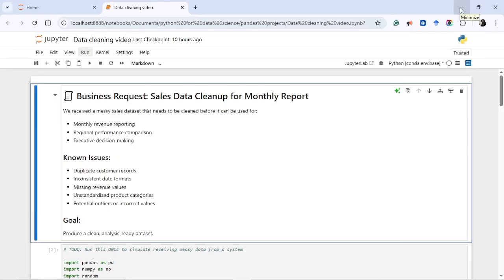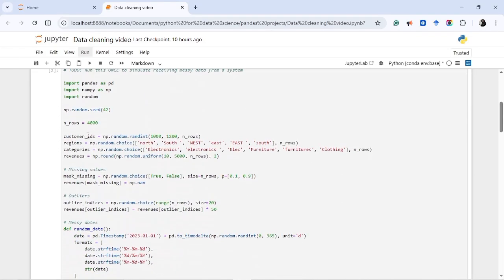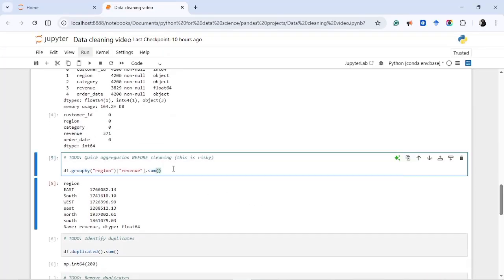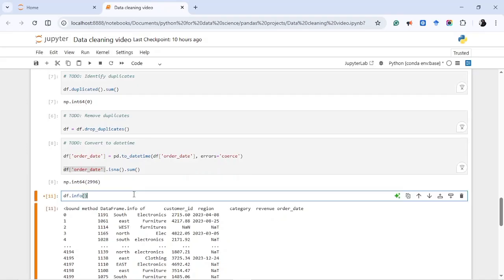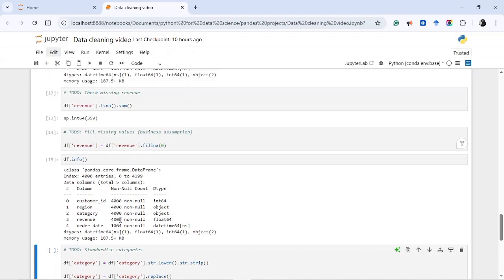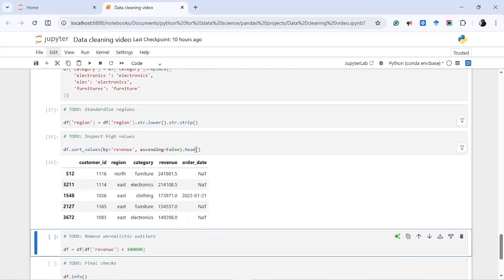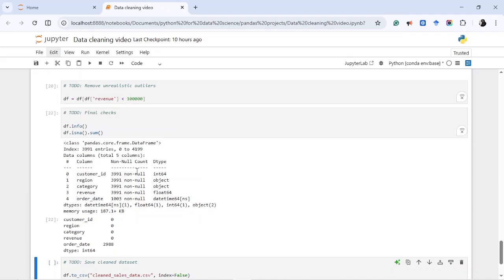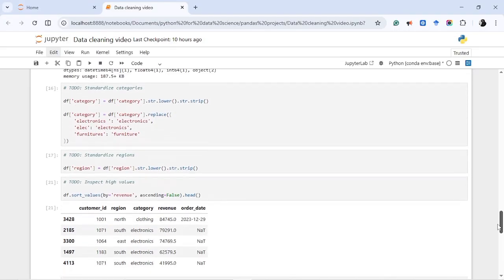How Data Analysts Clean Real-World Messy Data with Pandas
In this video, we clean a messy real-world sales dataset using Pandas — the same kind of data issues you’ll face as a data analyst.

Instead of a basic tutorial, this walkthrough focuses on how dirty data can lead to wrong business decisions if not cleaned properly.

We’ll fix:

- Duplicate records
- Missing values
- Inconsistent categories
- Mixed date formats
- Outliers and suspicious values

By the end, you’ll see how data analysts turn raw, unreliable data into analysis-ready datasets using Python and Pandas.

📌 Topics Covered:

- Real-World Data Cleaning Project
- Pandas Tutorial for Beginners
- Cleaning Messy CSV Files
- Data Analyst Workflow

💡 Key Lesson:
Data cleaning is not about memorizing functions — it’s about making data trustworthy for decision-making.